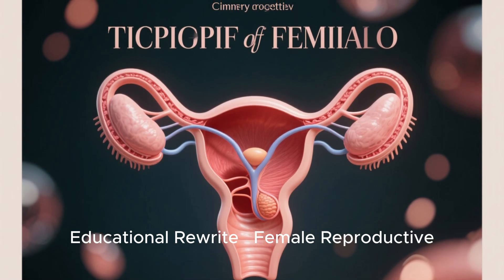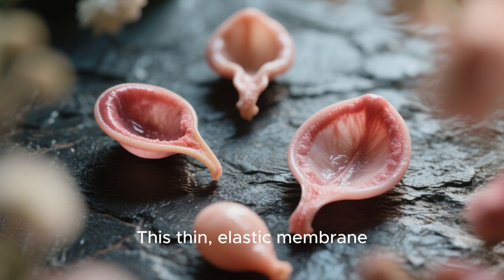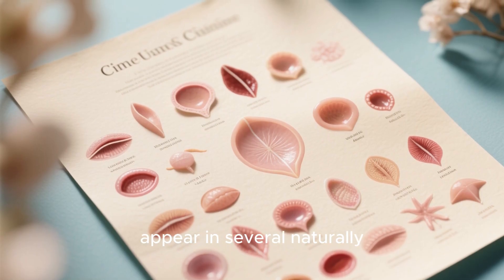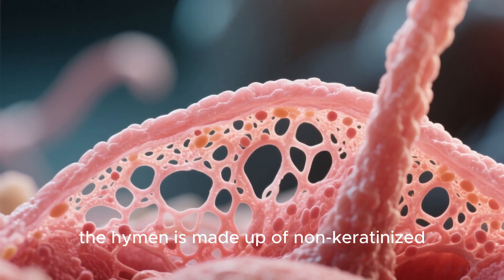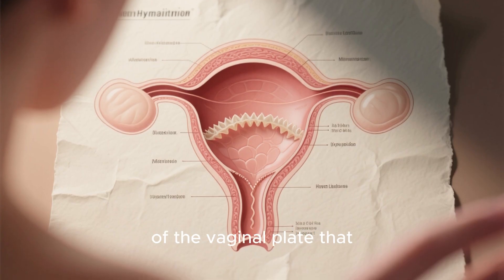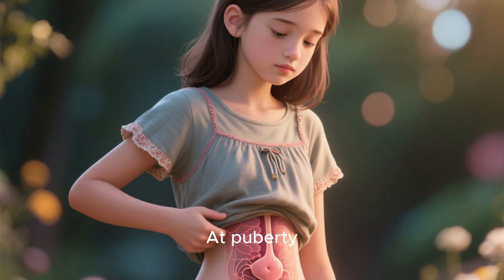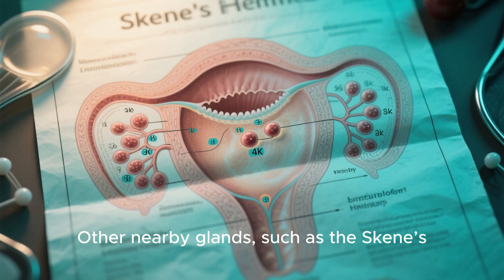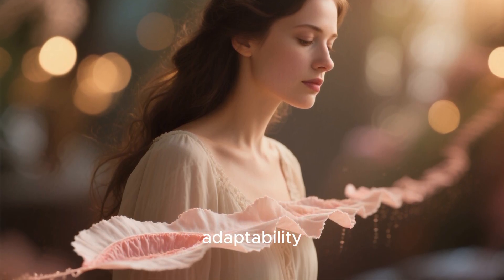Anatomy of the Vaginal Opening: Development, Structure, and Function"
vaginal opening

hymen anatomy

hymen development

vestibular area

female genital anatomy

Bartholin’s glands

Skene’s glands

urogenital system

embryonic development

reproductive health

human anatomy education

Supporting Keywords:

anatomy explained

medical education

biological development

reproductive system functions

gynecology basics

hormonal changes in women

anatomy variations

clinical examination

female health awareness

anatomy for students

Long-Tail Keywords (for YouTube or articles):

what is the hymen in female anatomy

how the hymen develops before birth

structure and function of the vaginal opening

understanding the vestibular glands

stages of female reproductive development

myths and facts about the hymen

educational anatomy lecture for students